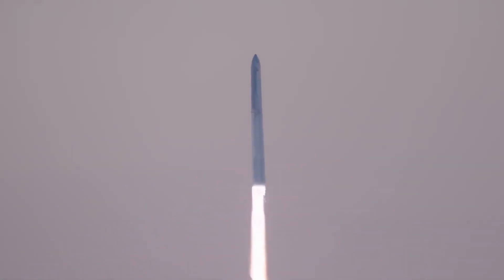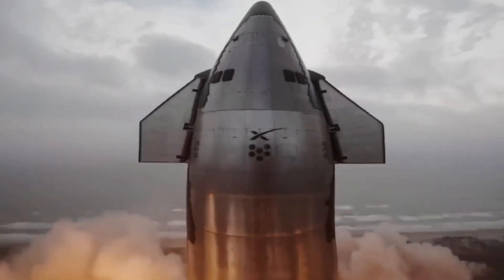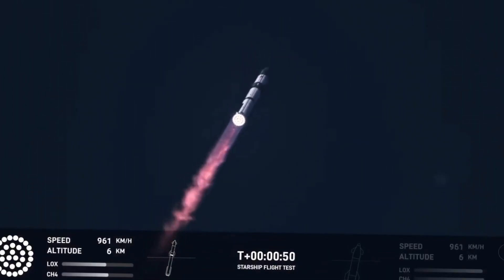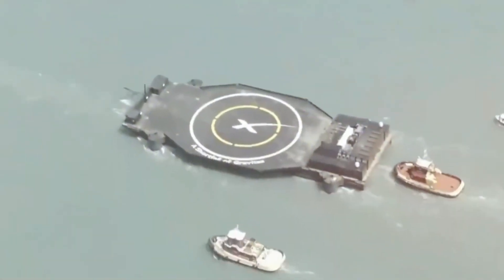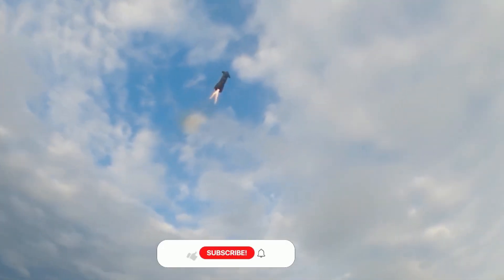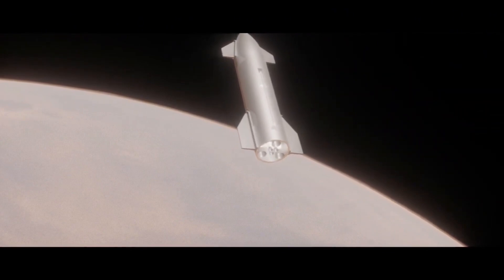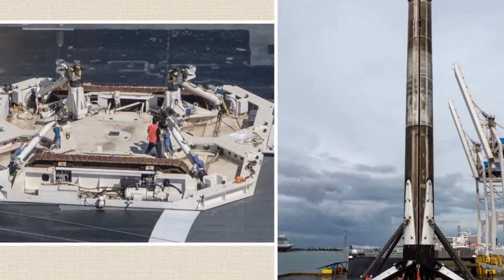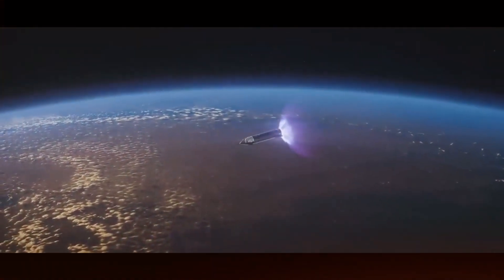Shocking: SpaceX Unveils Starship Landing Strategy That Left NASA Speechless!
SpaceX has once again shocked the world! A new Starship landing strategy has been unveiled, leaving NASA and space enthusiasts stunned. From Mechazilla's epic rocket-catching feats to the groundbreaking introduction of autonomous drone ship landings, Elon Musk and SpaceX are redefining the future of space exploration. 🚀

In this video, we dive deep into the challenges of Mechazilla's workload, the innovation of sea landings, and the game-changing potential of Starship for Earth-to-Earth transport and interplanetary missions. 🌌 Discover how SpaceX plans to revolutionize lunar and Martian landings, ensuring the safety and efficiency of their spacecraft for a future where humans inhabit multiple planets. 🌍🌖🔴

Join us as we explore every detail of this bold new strategy, the engineering marvels behind it, and its implications for the future of space travel. Get ready for a thrilling ride into the next era of space exploration!